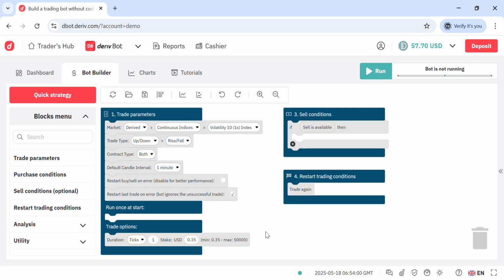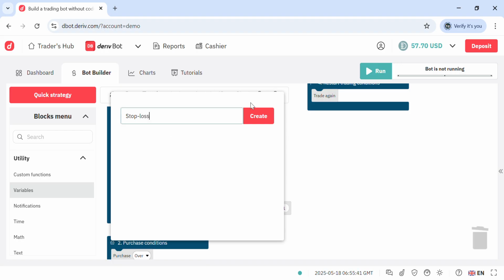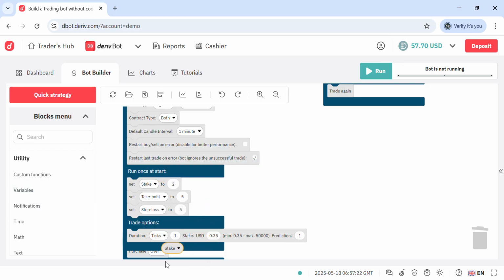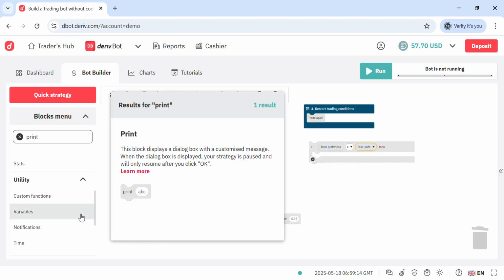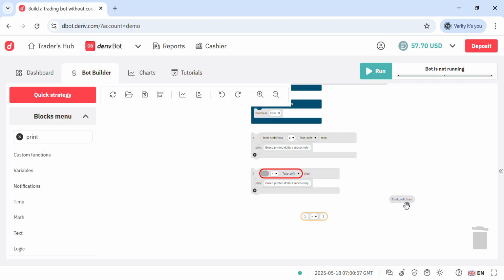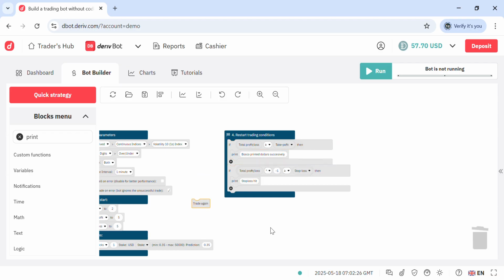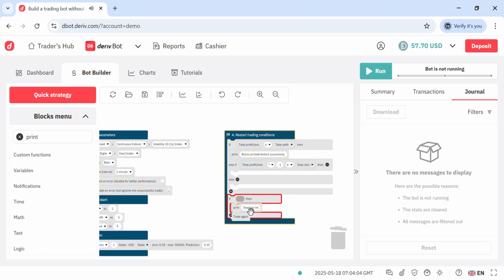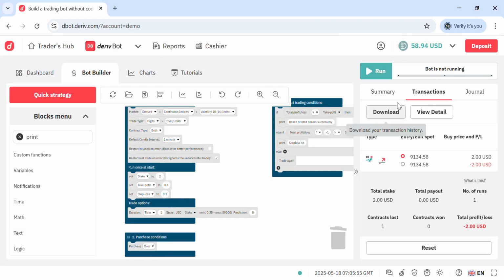How to add Takeprofit and stoploss to your deriv bot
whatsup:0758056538